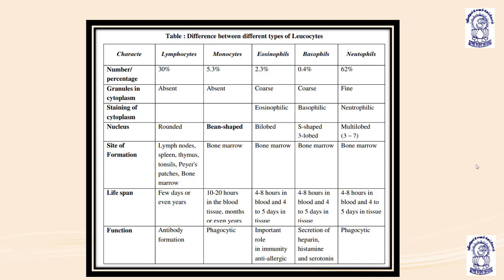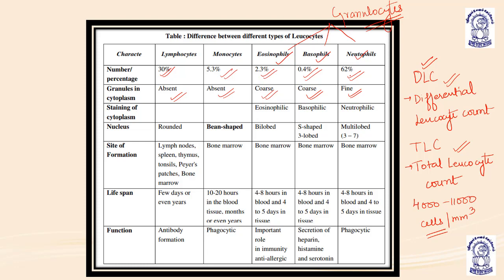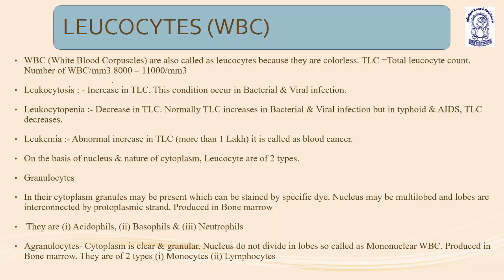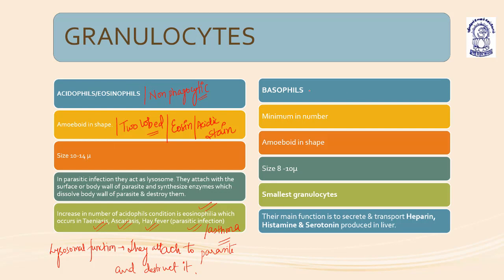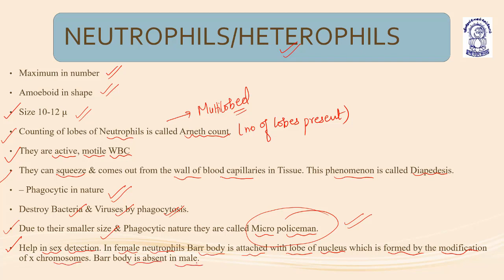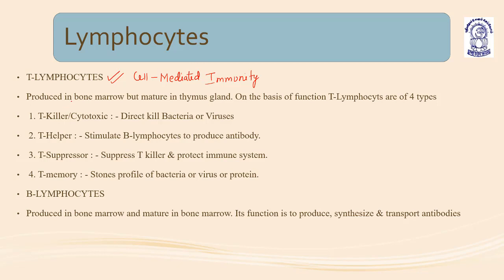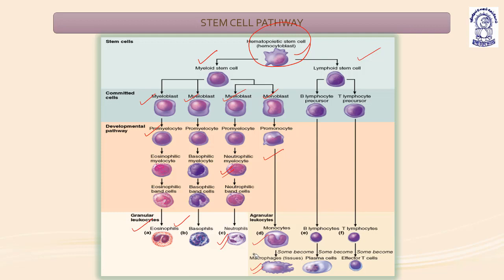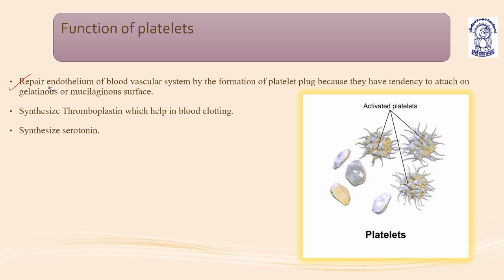NEET | BIOLOGY | ZOOLOGY | ANIMAL TISSUES | LECTURE 9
NEET | BIOLOGY | ZOOLOGY | ANIMAL TISSUES | LECTURE 9  | WBC